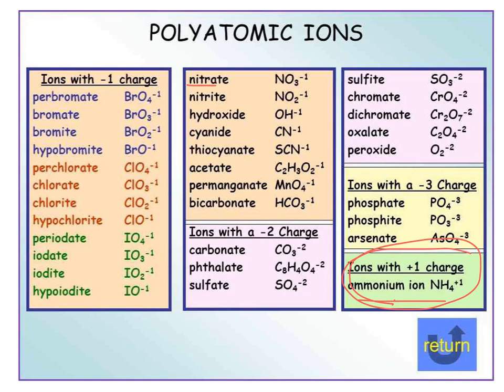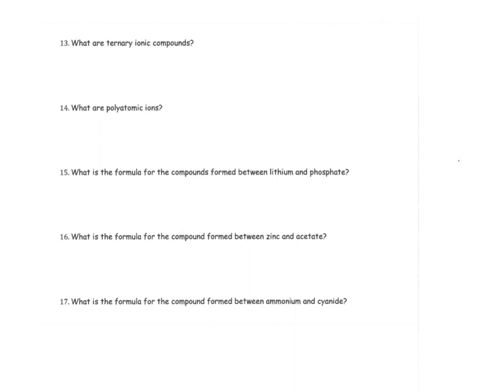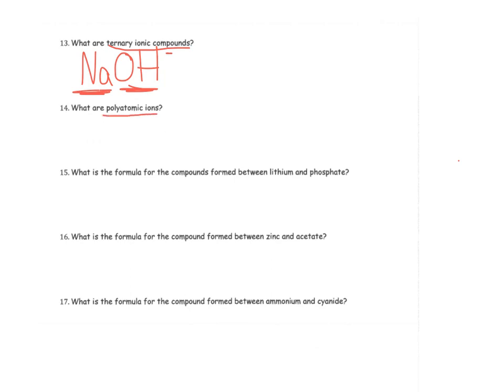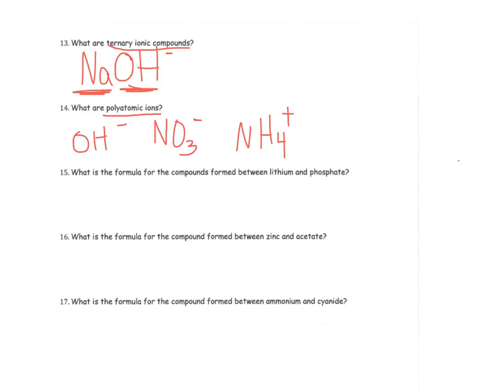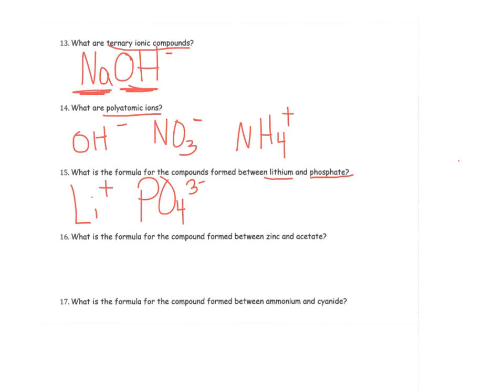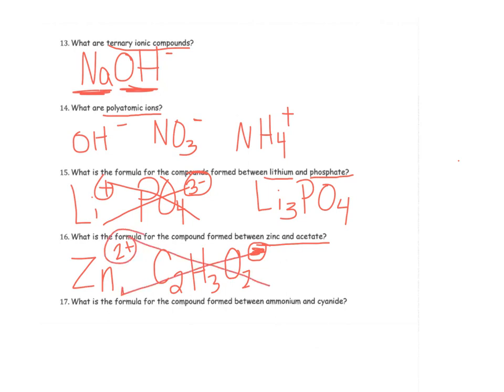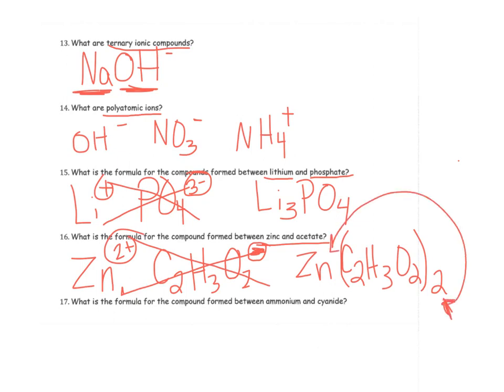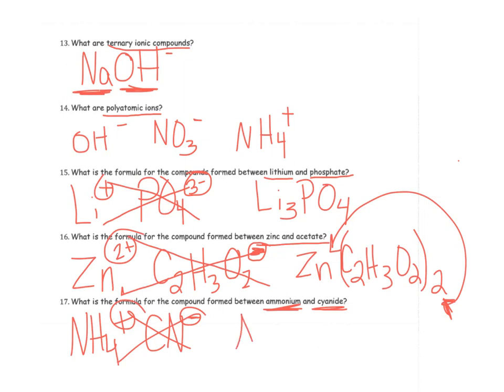Ionic Formulas part 3 of 3 (polyatomic ions)